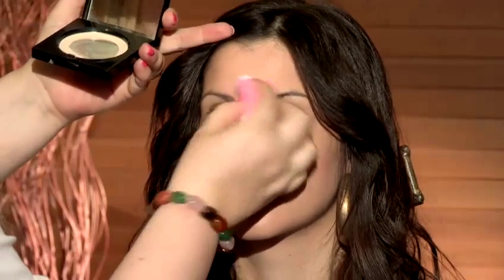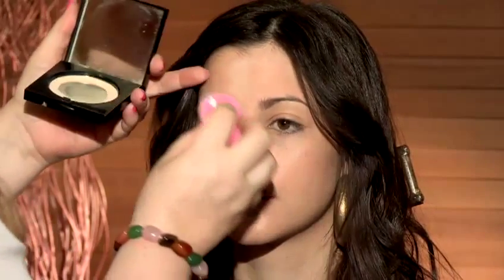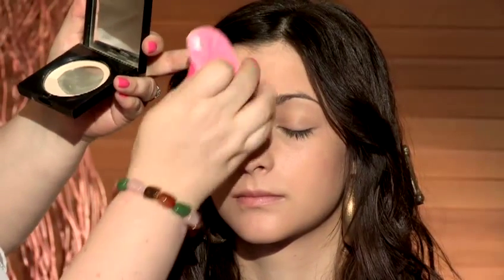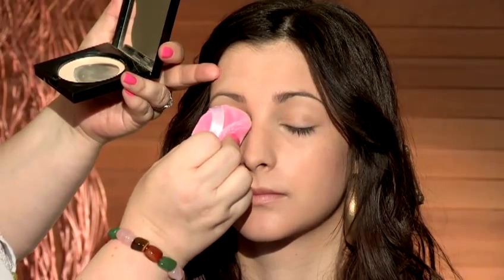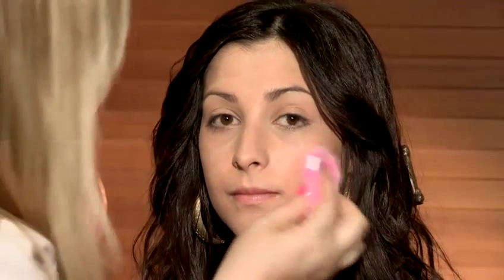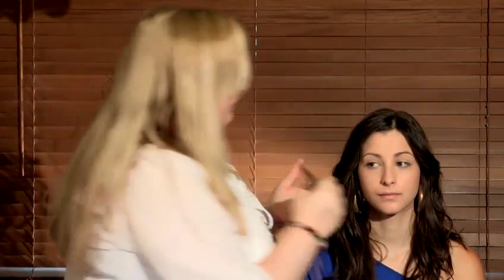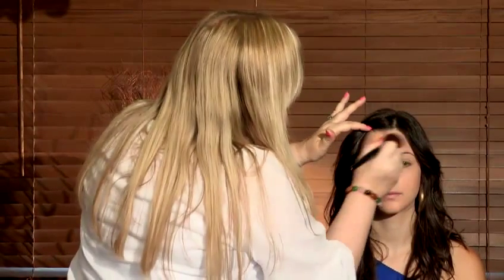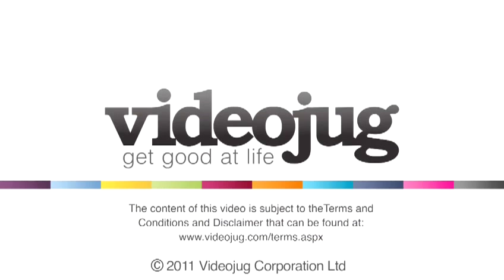How To Apply Pressed Powder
This guide shows you How To Apply Pressed Powder